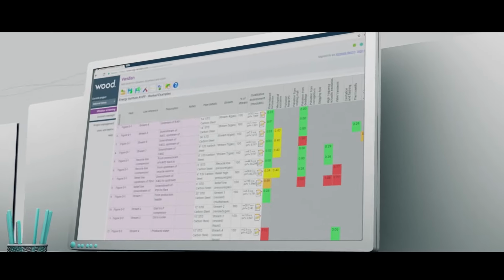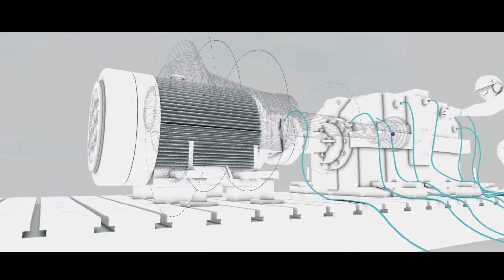Wood’s specialist vibration service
Our unique vibration capabilities can solve challenging integrity problems.